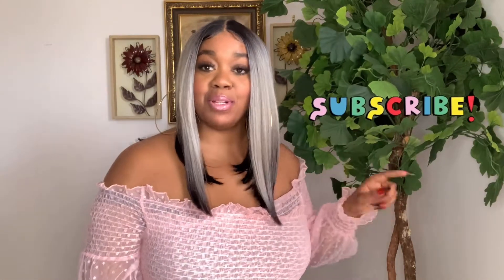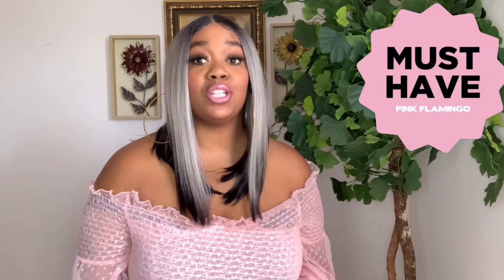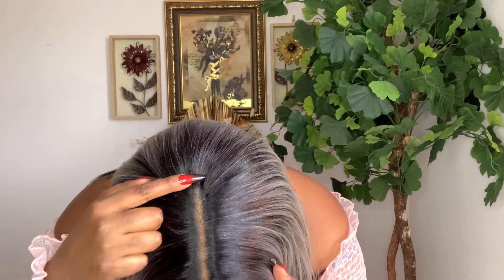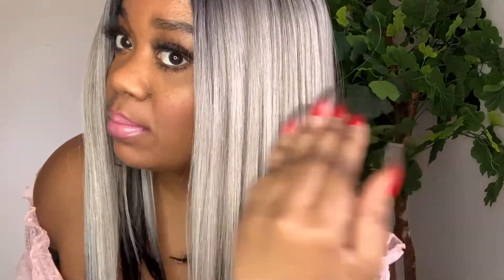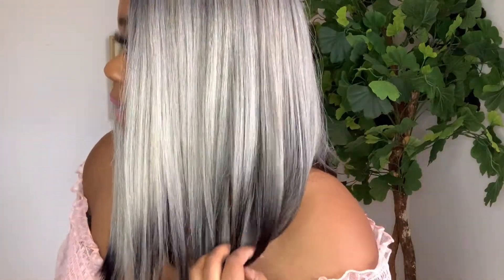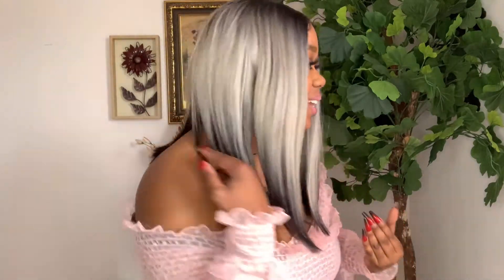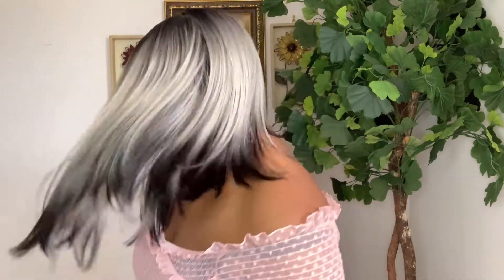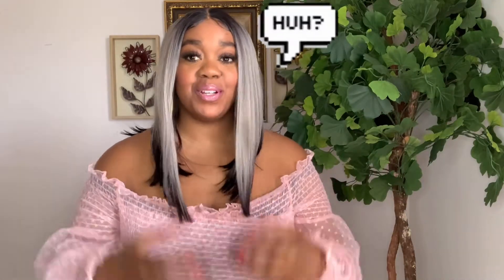NEW! Bobbi Boss MLF701 VERONA| Glueless Grip Series|Lace Front Wig TF1B/SLVGY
Here is the link to the wig